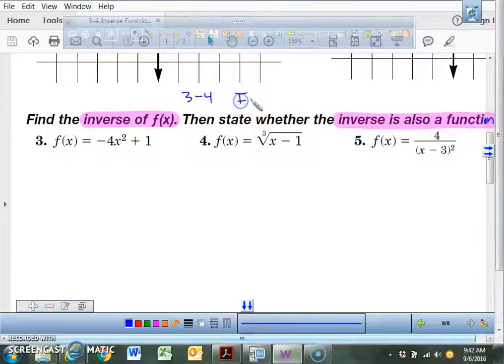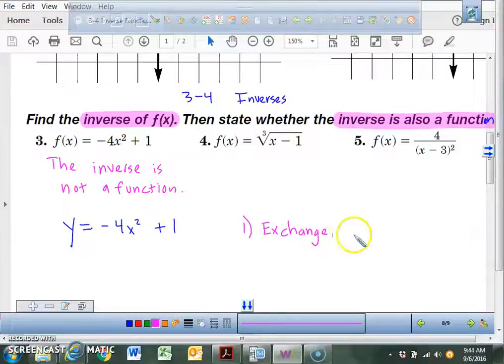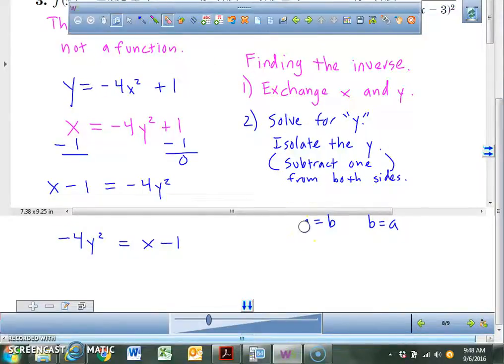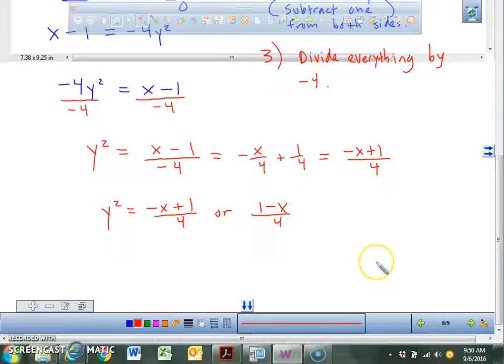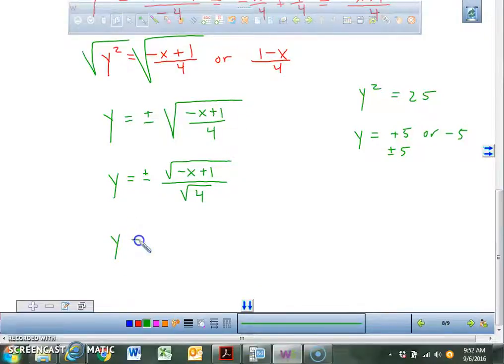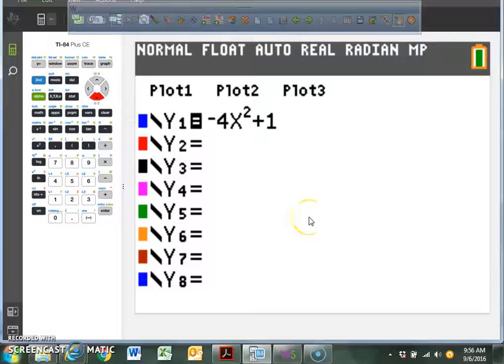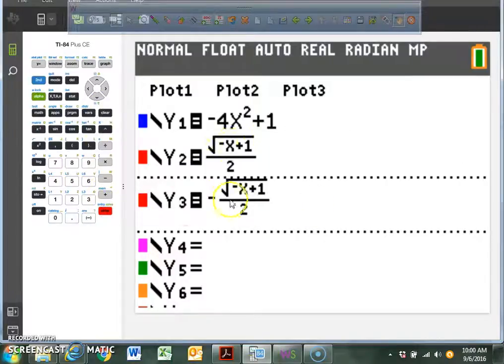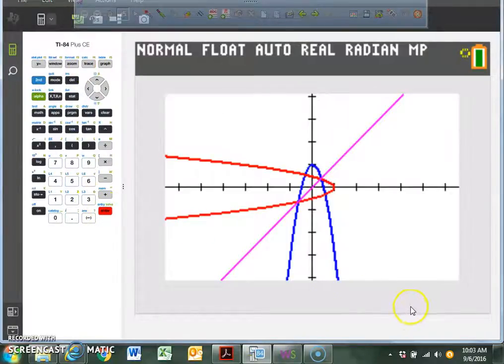3 4 Precalculus Inverse Functions and Relations Part B